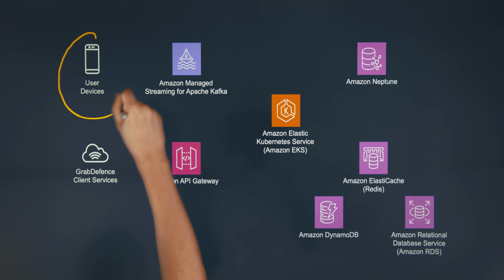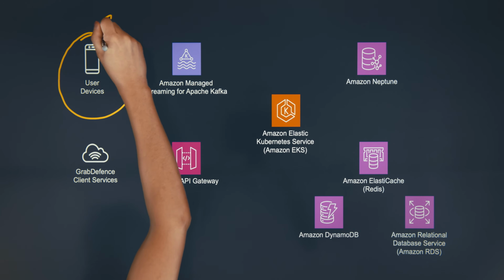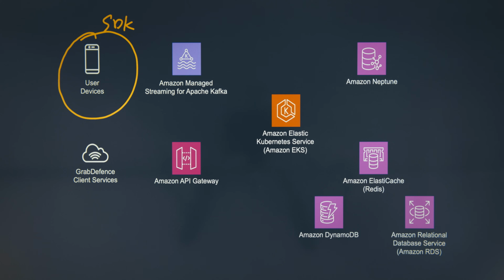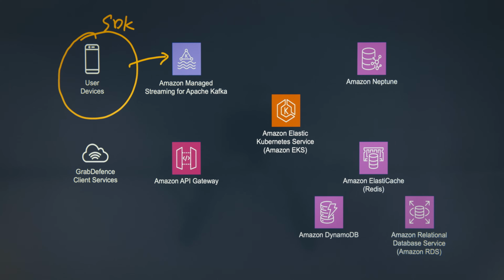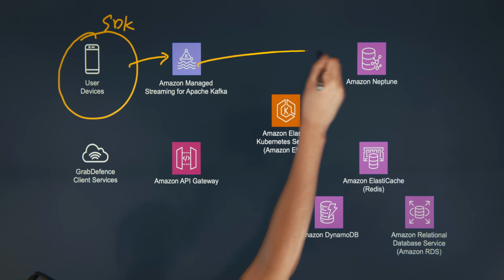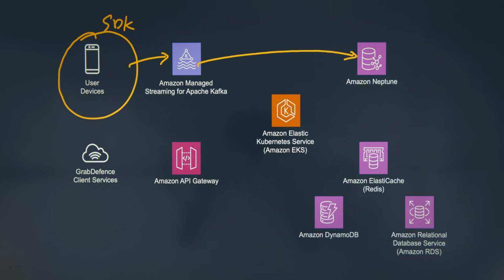Grab: Protecting Digital Platforms From Fraud with GrabDefence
Join us in this episode of This Is My Architecture to learn about Grab's effective approach to fraud detection for Digital Platforms. We delve into how Grab built GrabDefence to enhance its fraud detection capabilities by employing a combination of fit-for-purpose databases including Amazon Neptune (graph), Amazon Managed Streaming for Apache Kafka (streaming), Amazon DynamoDB (key-value), Amazon ElastiCache (in-memory), and Amazon Relational Database Service (relational). The integration of diverse AWS services enabled Grab to efficiently process Terabytes of logs per day for millions of users and analyze complex data sets, leading to more accurate fraud detection in their mobile operations.